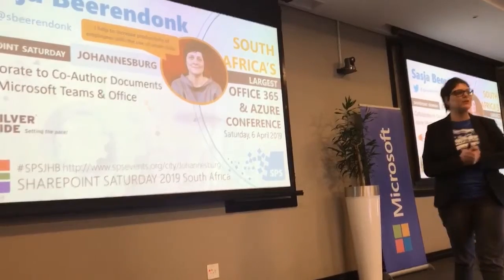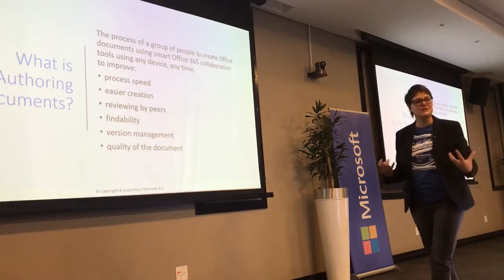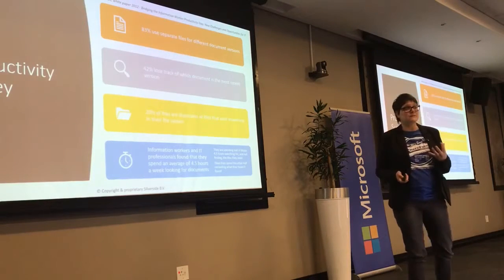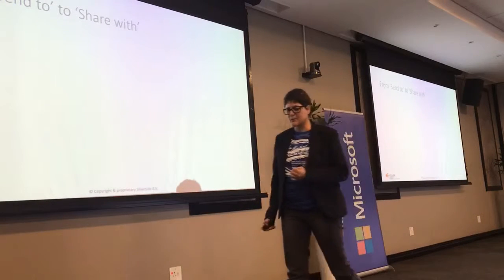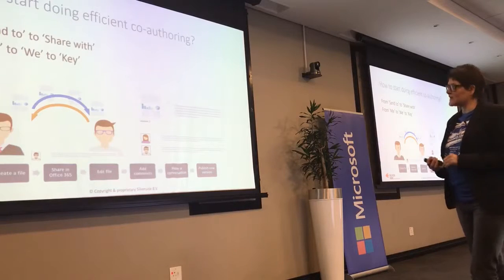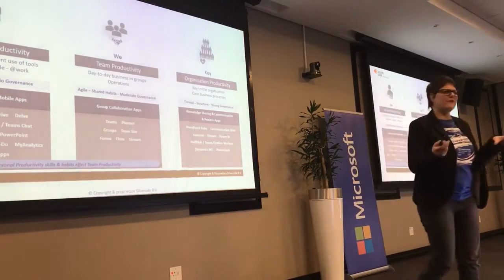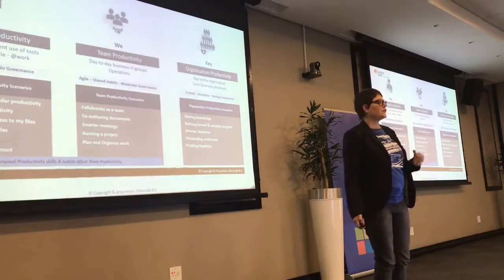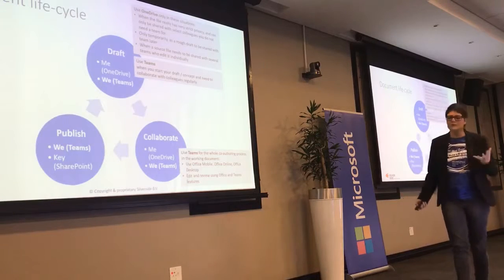SharePoint Saturday Johannesburg-Sasja Beerendonk-Silverside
SharePoint Saturday Johannesburg- 6th April 2019.
Our Senior Consultant Sasja Beerendonk presented the session "Collaborate to Co-Author Documents using Microsoft Teams & Microsoft Office".